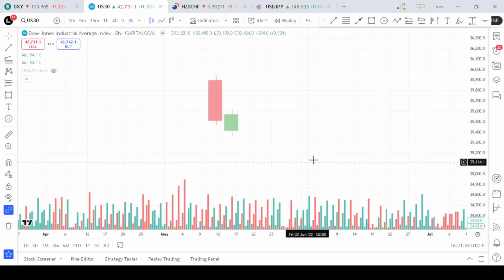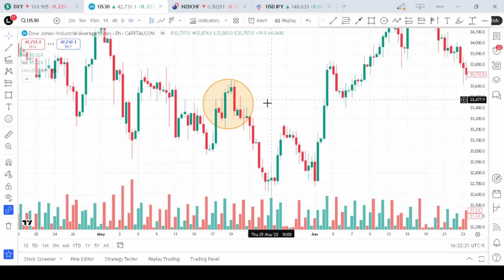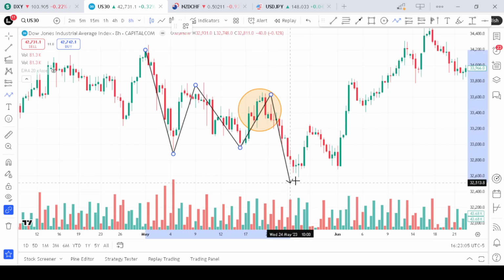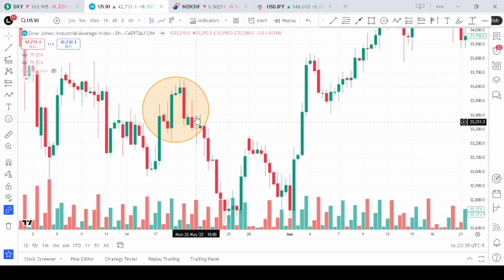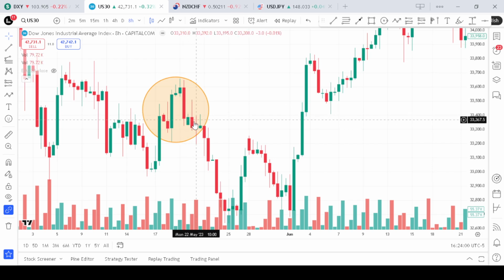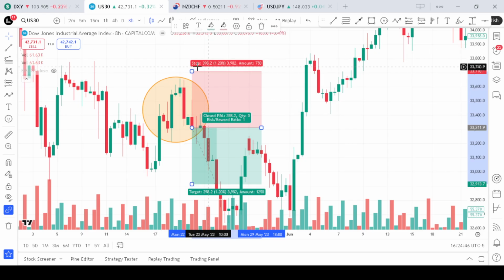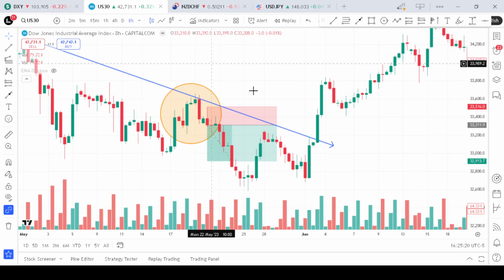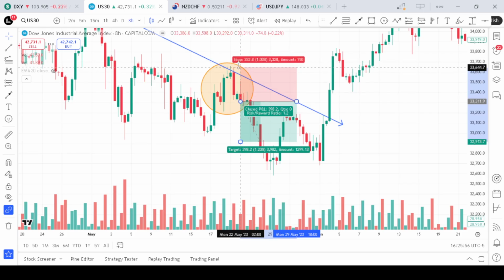How to Use the Thrusting Pattern for Perfect Entry and Ride the Trend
Learn how to master the thrusting candlestick pattern in this comprehensive guide. This video breaks down the key characteristics of this two-candle formation and explains how it signals potential continuation in a downtrend. You’ll discover how to identify the pattern, confirm its validity, and incorporate it into your trading strategy.

This step-by-step explanation will help you understand why this pattern is such a powerful tool in technical analysis. By the end of the video, you’ll have the knowledge to spot thrusting patterns on your charts and use them to make informed trading decisions.